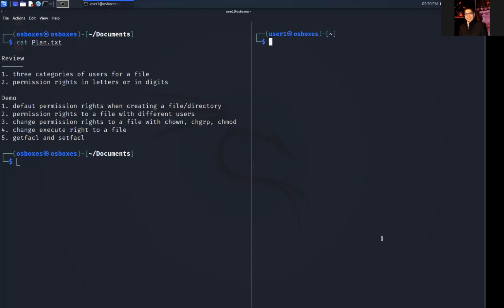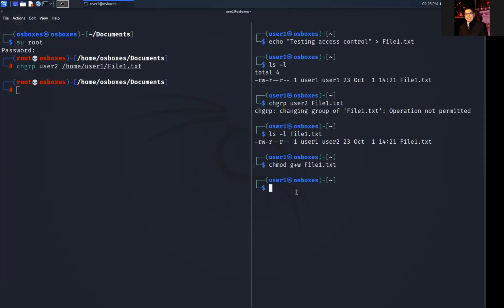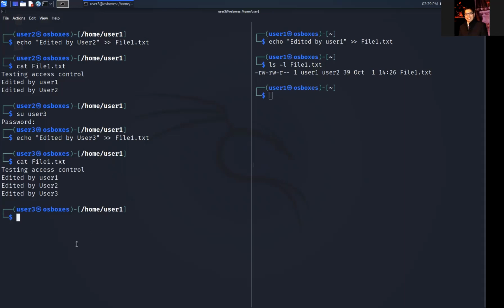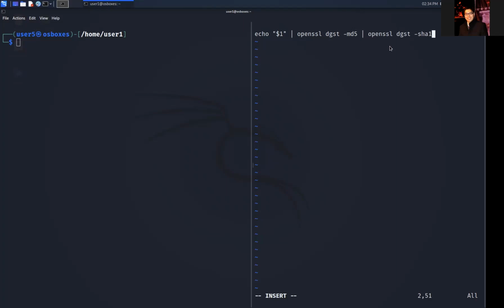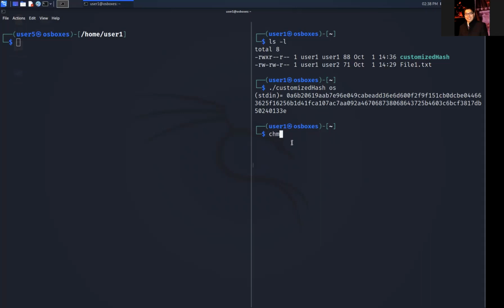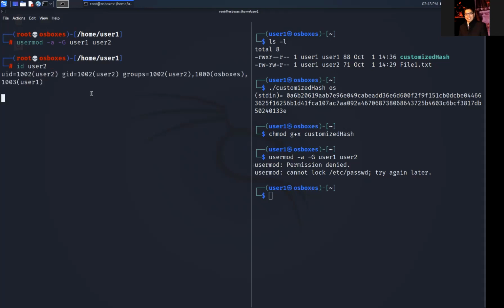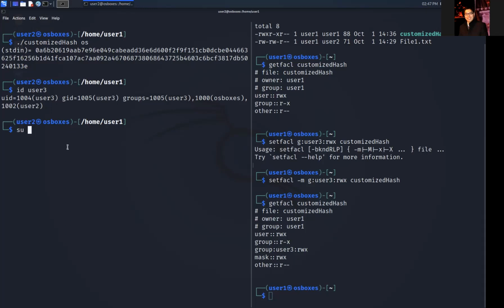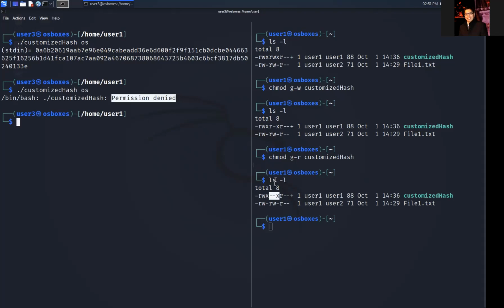Week39_Friday_AccessControl-File Permission